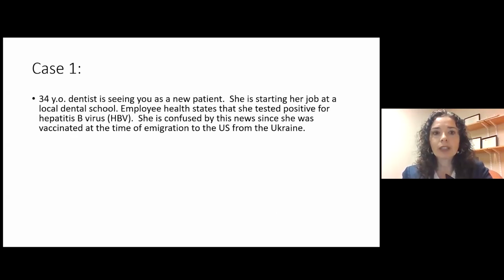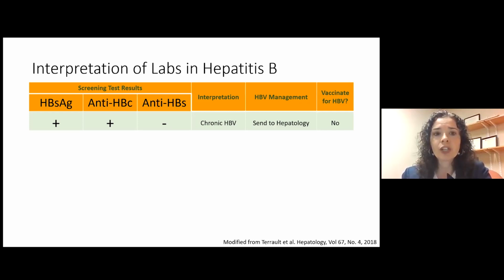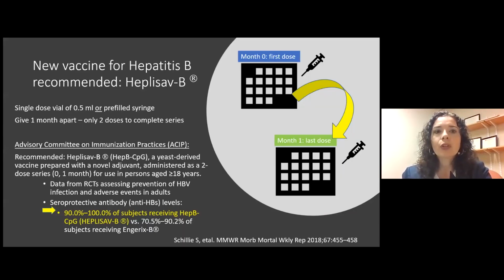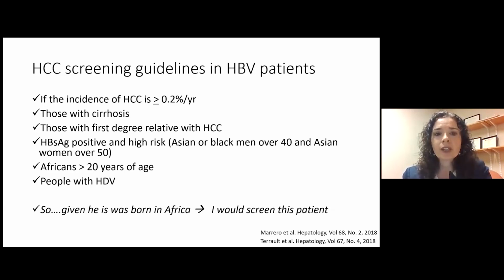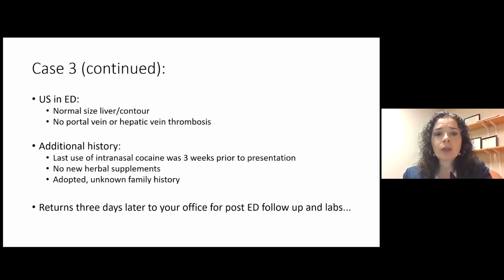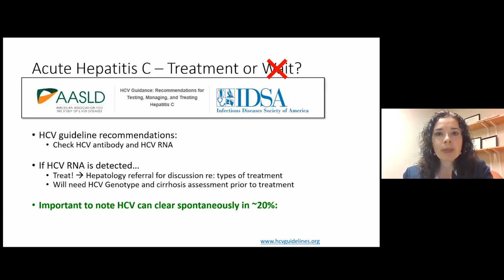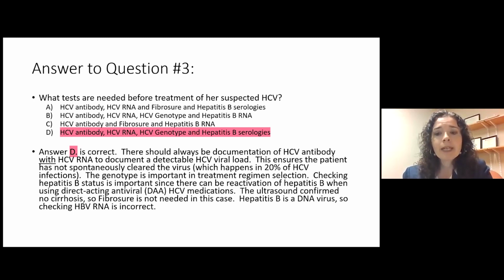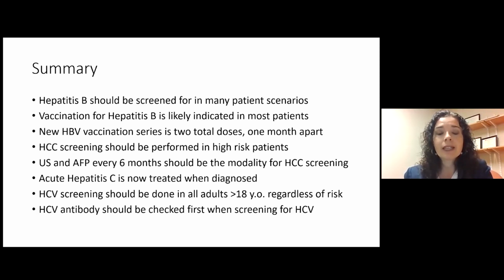28 Hepatitis B C